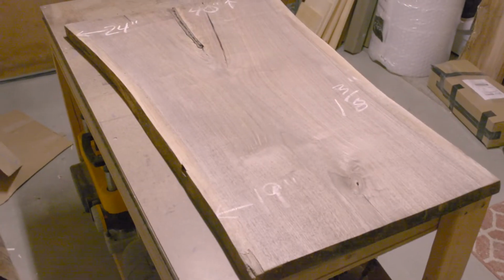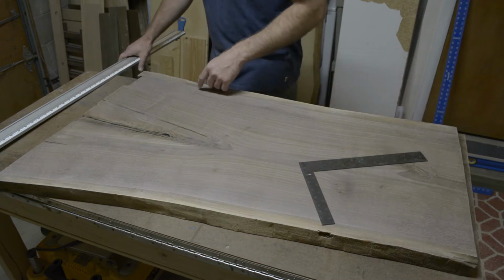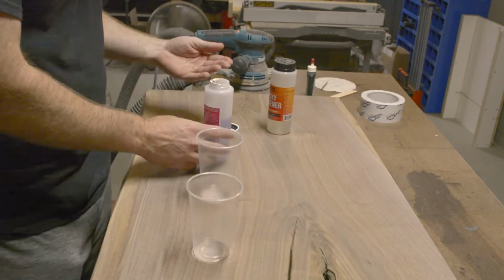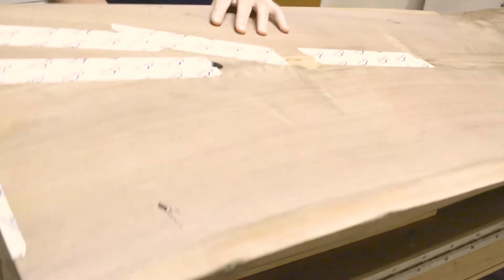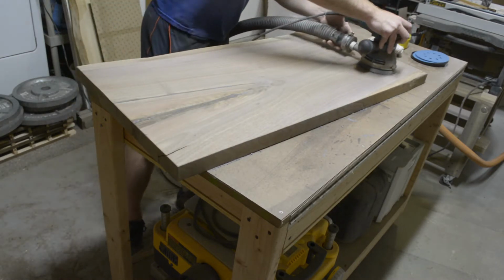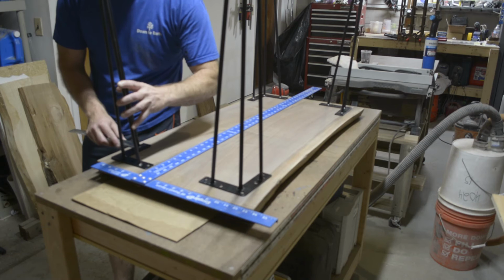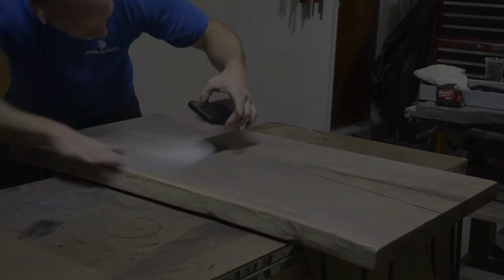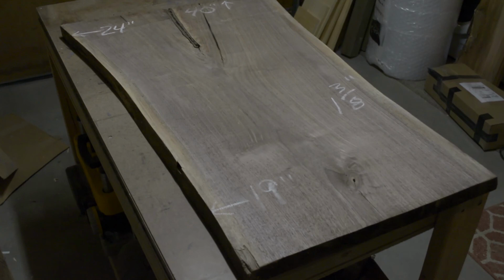How to Make a Live Edge Bench or Table - Easy DIY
Here is a DIY guide to turning a raw slab of live edge wood into a beautiful, fully finished bench, coffee table, end table etc.  I will show you the process I use when making these gorgeous one-of-a-kind pieces of furniture/art.  It is very simple, anyone with some basic wood working skills and tools can make this!

Additional videos to watch:

How to make a SIMPLE Custom Wood Wine Rack - How to Build - DIY - Wood Working Project

Below you can find a list of the tools and materials I use in this video and on a daily basis. There is no added cost to you at all and it's greatly appreciated since it helps me keep the lights on in my shop and making more content! Thank you!

Makita BO5041K 5-inch Random Orbital Sander
E. Emerson CT50 - 50" C Series Twin Clamp
Craftsman 12 amp 7-1/4 Circular Saw
Rigid 4 gal 5.0 Peak HP Wet/Dry Shop Vac
Better Boat 16 oz 2 part Marine Grade Epoxy Resin Kit
Klingspor Sanding Discs
Odies Oil 9oz Jar